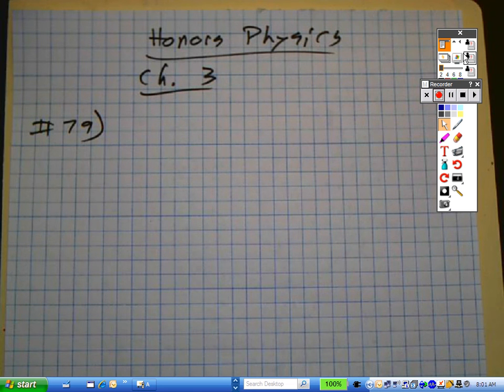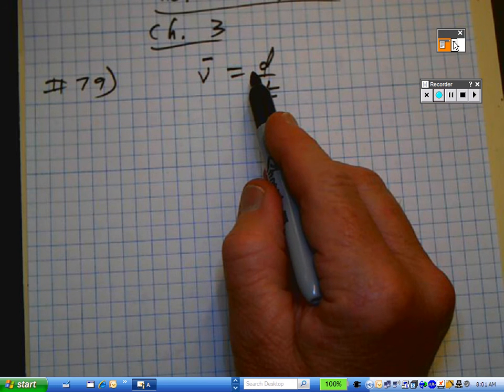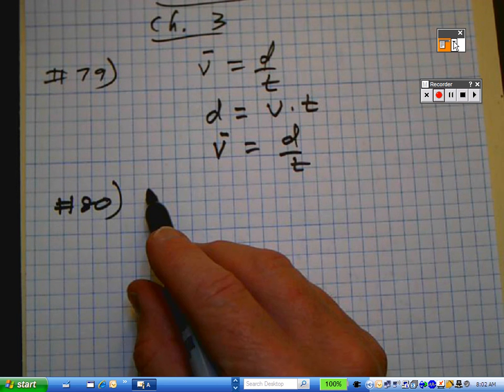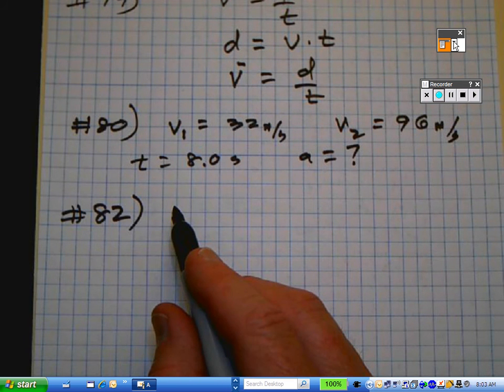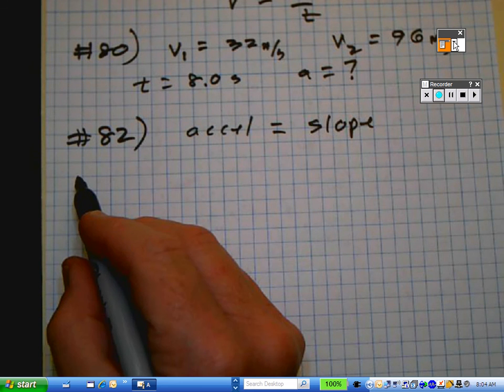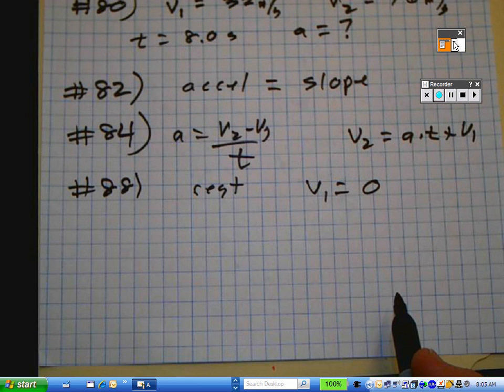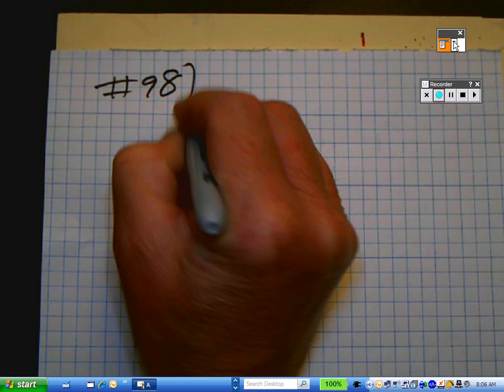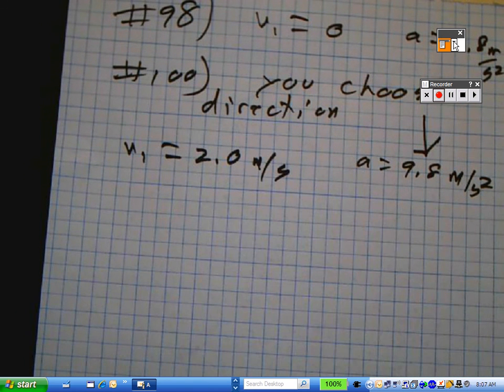Honors Physics Ch. 2 & 3 Text Assignment Hints